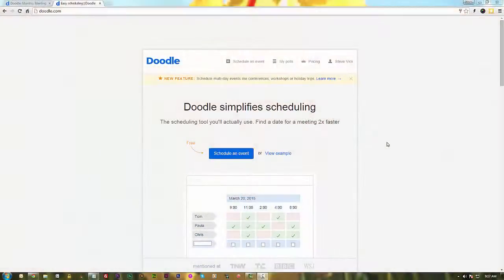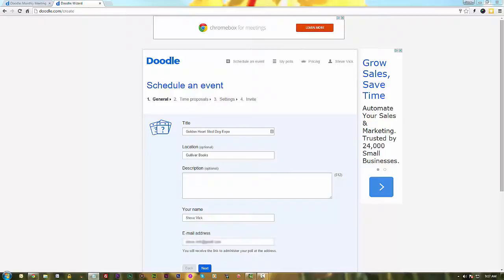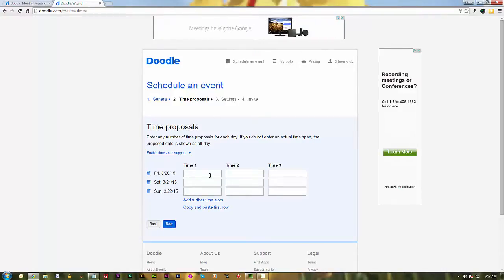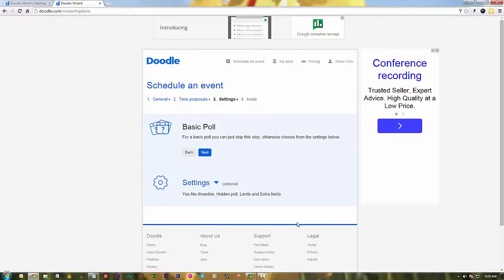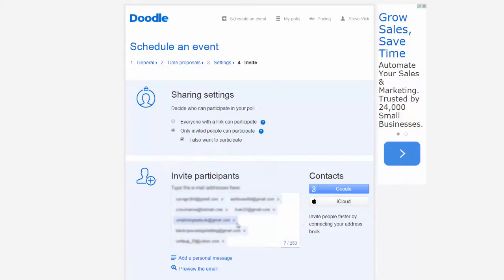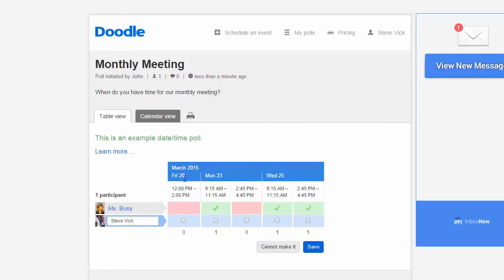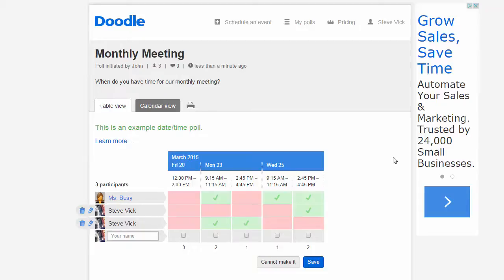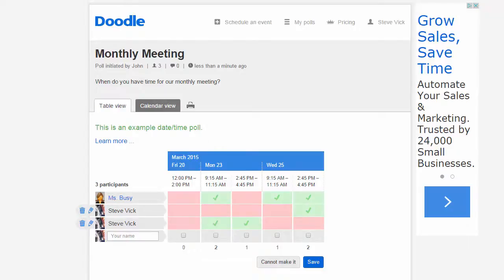Easy Meeting Scheduling with Doodle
Scheduling a board meeting with multiple participants can be complicated. It often results in multiple emails, with everyone "replying all", cluttering up your inbox.

But with Doodle, a free application at Doodle.com, you can schedule your next board meeting without the hassle of sifting through emails to determine the best day and time.